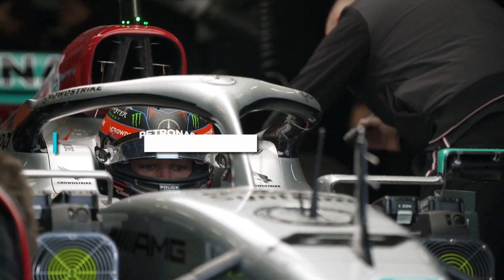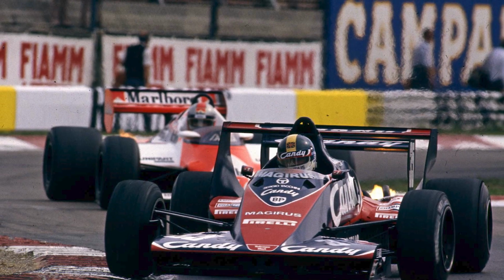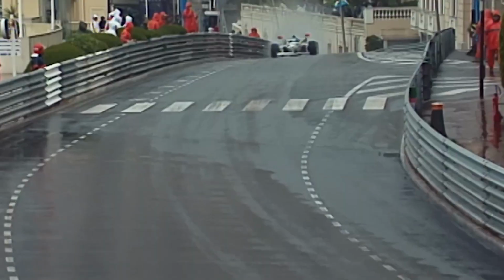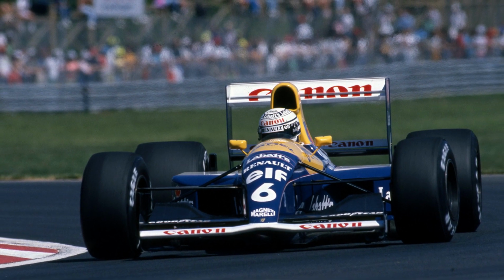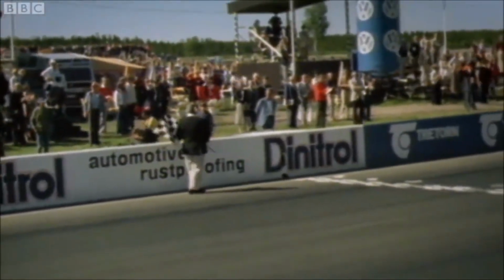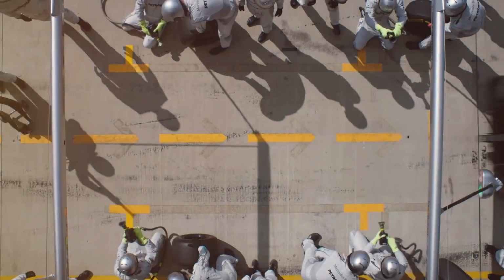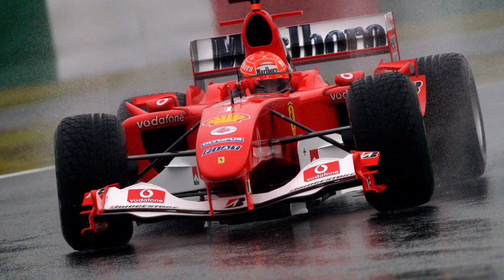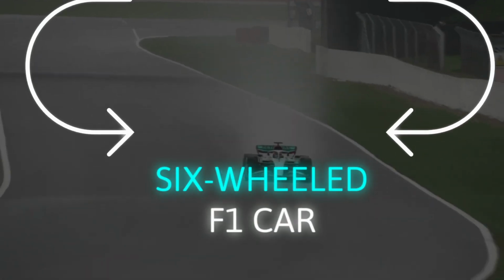The 7 Game-Changing INNOVATIONS that Shaped F1 History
In this video, we take a look at the 7 most influential innovations that have shaped the history of Formula One racing. From aerodynamics to engine technology, these game-changing advancements have transformed the sport and allowed drivers to reach new levels of speed and performance. Join us as we explore the fascinating history of F1 and discover the innovations that have made this one of the most exciting and competitive sports in the world. Whether you're a fan of high-speed racing or just interested in technology, this video is a must-watch for anyone looking to deepen their understanding of F1

Thumbnail Concept Design by Antonio Paglia

F1Thus® a Channel From F1 Fans to F1 Fans

Chapters:

0:00 Intro
0:35 7. Ground Effect
2:02 6. X-Wings
3:19 5. Active Suspension
4:45 4. Fan Car
5:54 3. Hybrid Power Units
7:23 2. Paddle Shift Gearbox
8:15 1. Double Diffuser

TEAM:

Producer: Monpe
Scriptwriter: Tobi
VoiceOver: Austyn
Video Editor: Soyaf